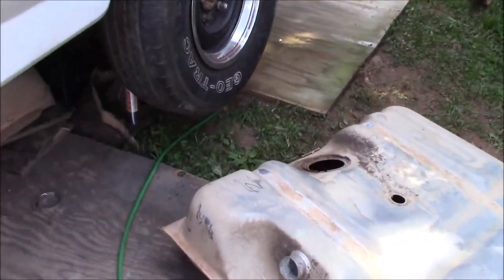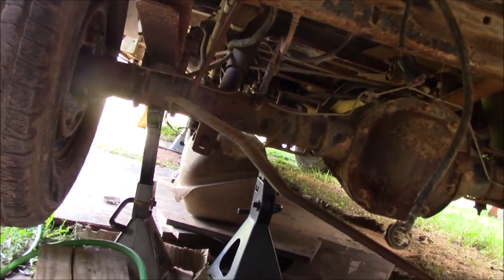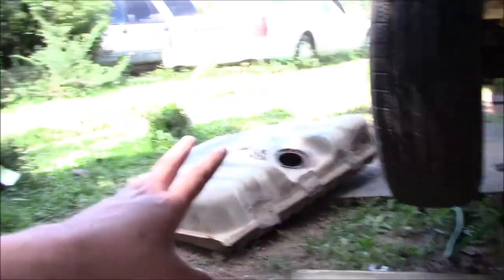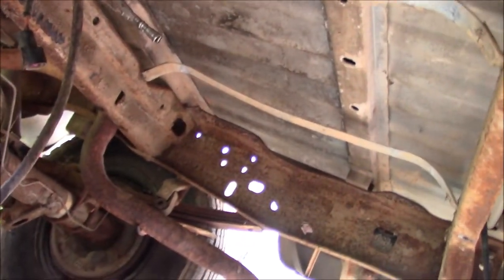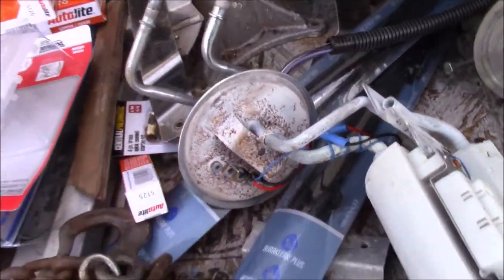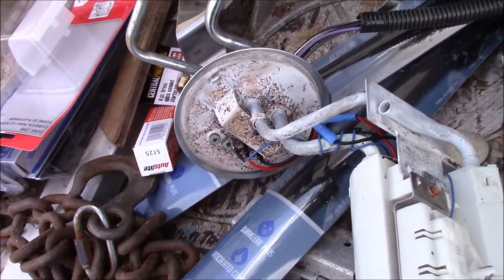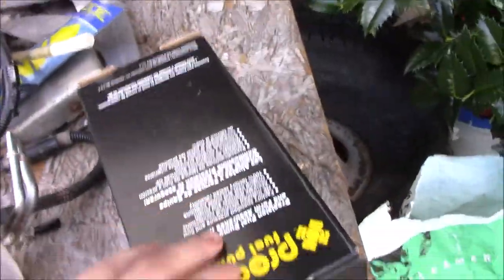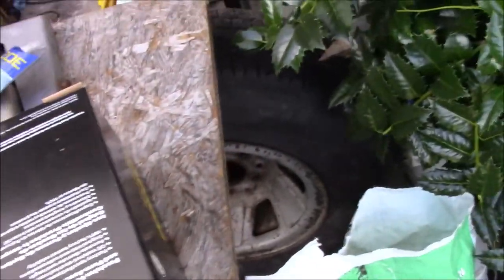More Fuel issues with the F-150